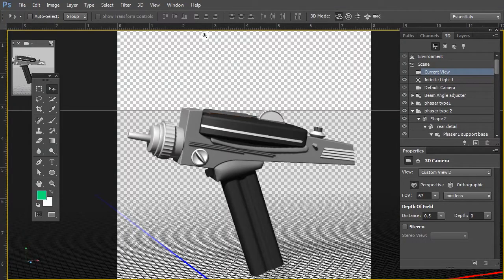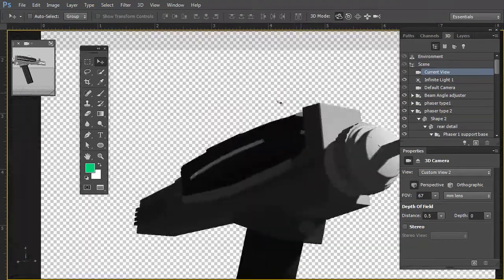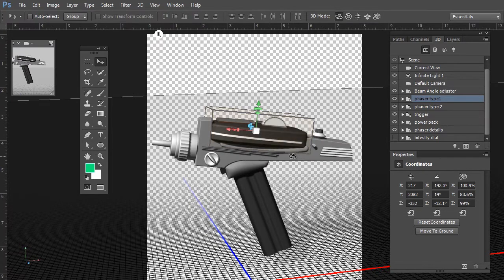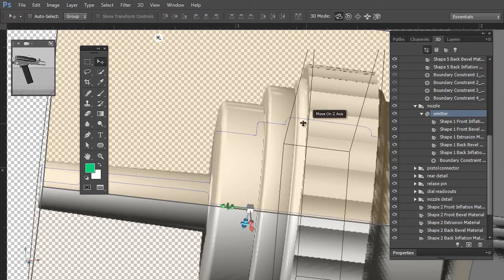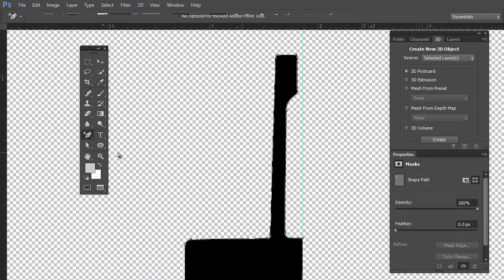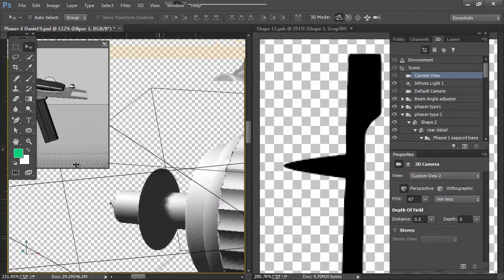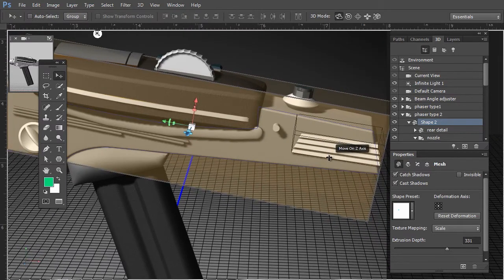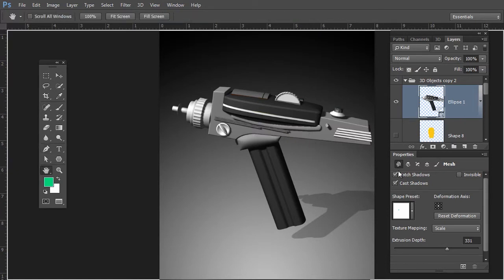Photoshop CC: Star Trek Phaser -- 3D from Vector Shapes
Stephen Burns talks about the new abilities of Photoshop Creative Cloud to use vector tools to create 3D objects and to be able to group 3D objects together.